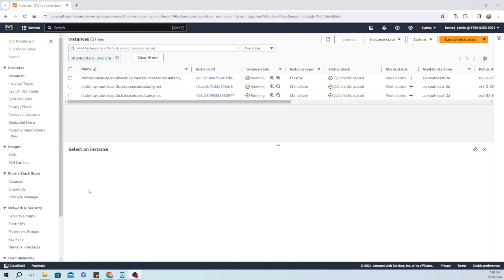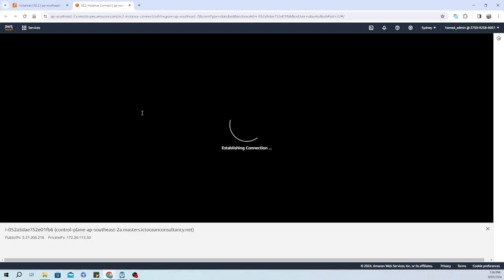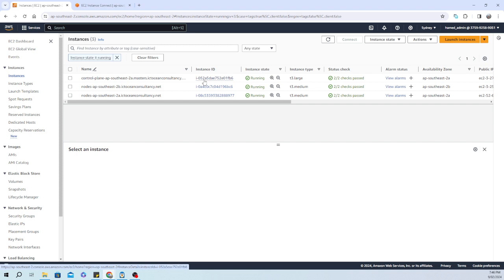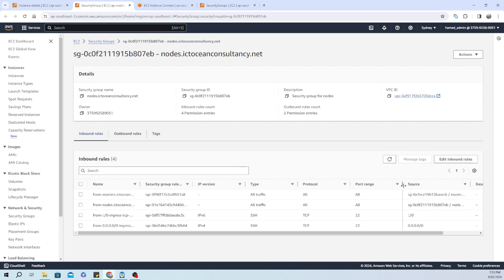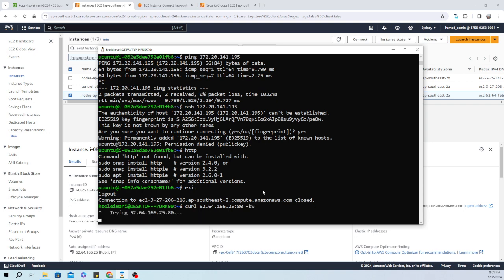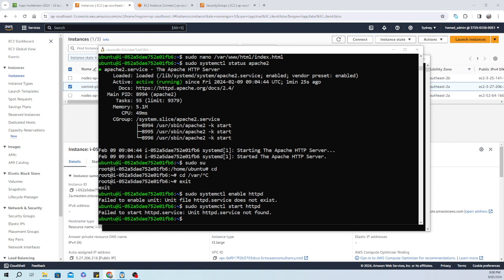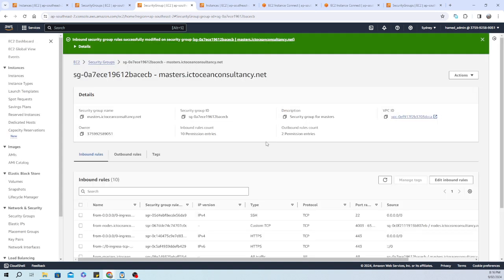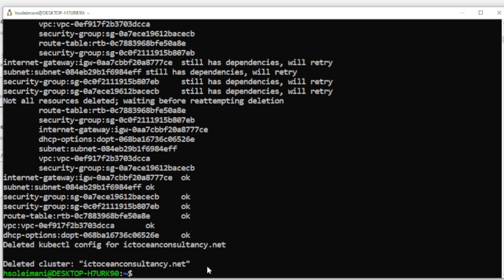Security Issues of a Default Kops Deployment for a Kubernetes Cluster on AWS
In this session, I will discuss infrastructure security issues that default Kops installations may have. Firstly, I will troubleshoot the SSH connection issue to the master node, which I encountered previously, during which you will learn about private and public keys. Additionally, I will discuss cluster hardening from an expert point of view. Furthermore, I will deploy a sample Apache server to demonstrate node accessibility from the public internet and troubleshoot any issues that may arise. This experience could provide valuable insights into making changes to elements on both AWS cloud and Linux machines